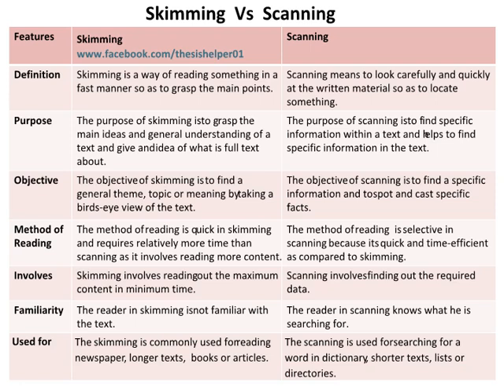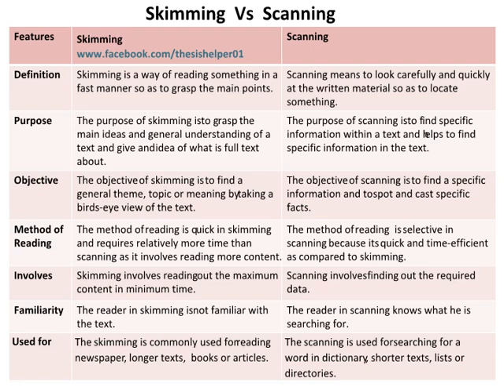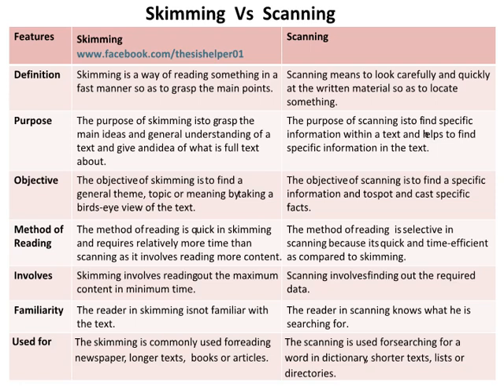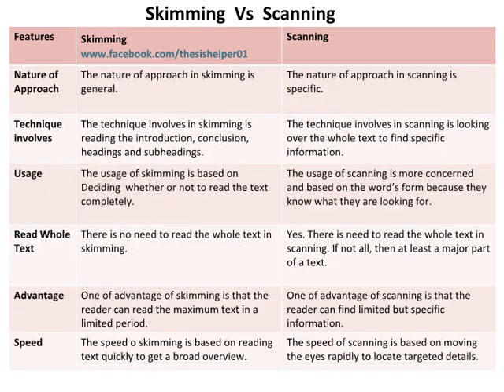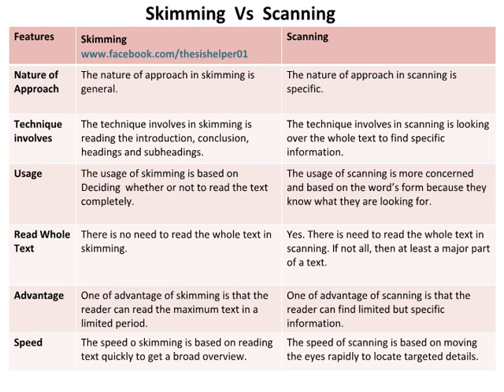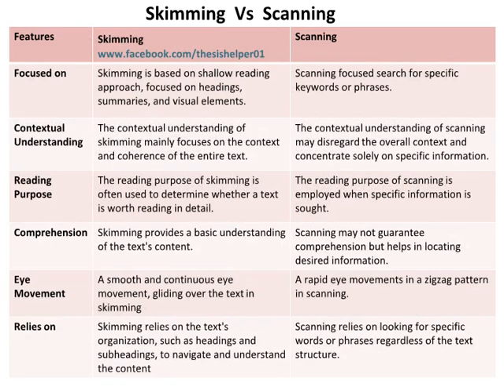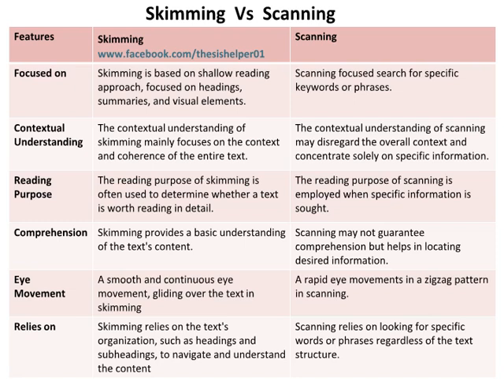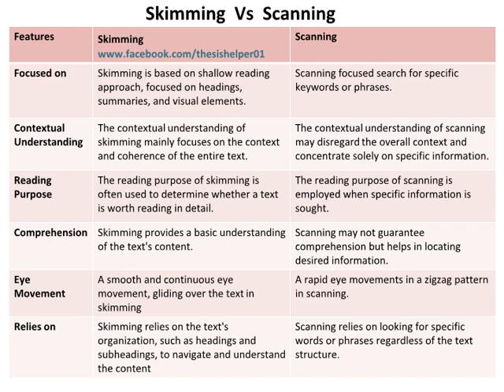Differences Between Skimming and Scanning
This video is about differences between skimming and scanning. Watch till end.